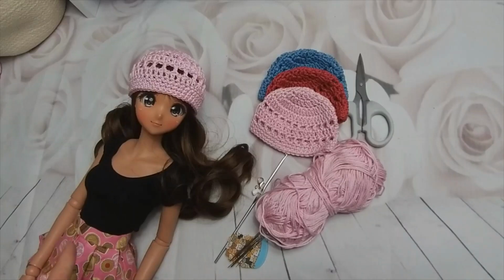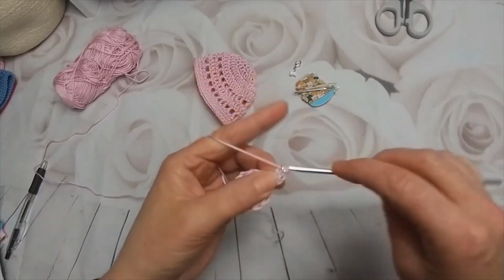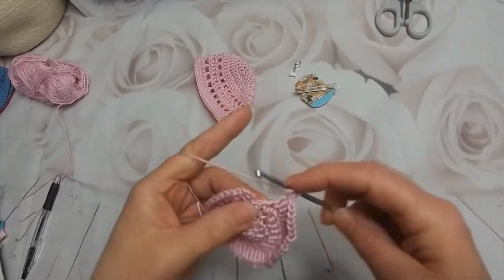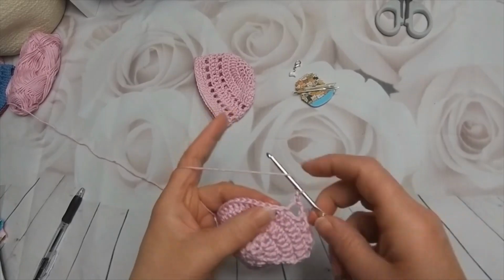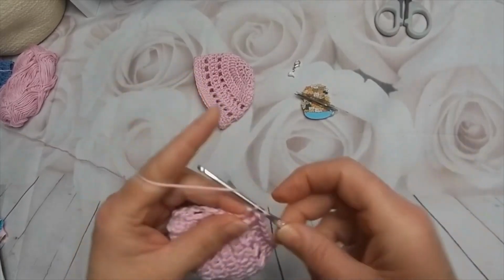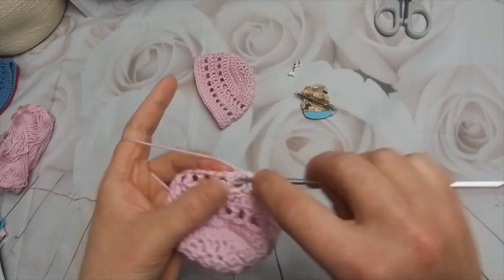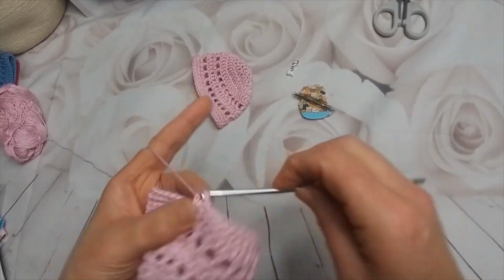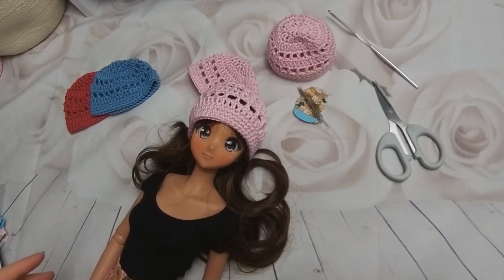pattern link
This quick and simple hat suits many occasions for your doll and don't forget it doesn't just fit Smartdoll, my Pullips look great in them :)
My details